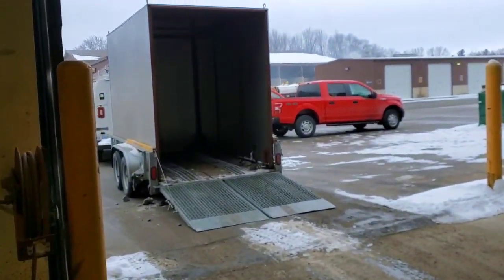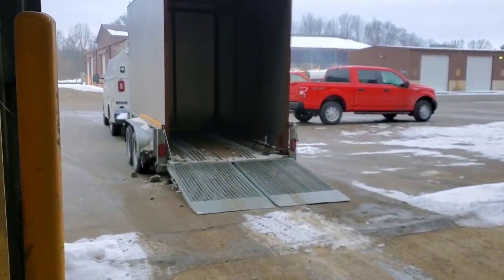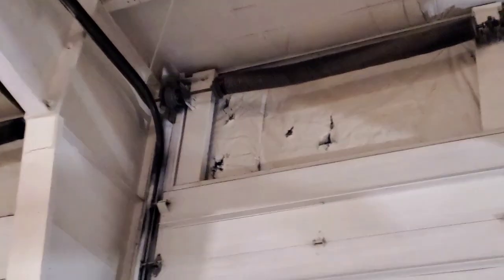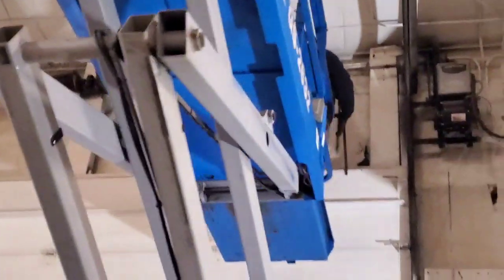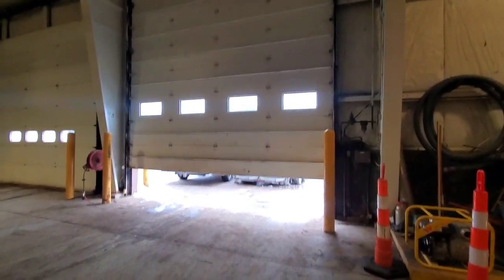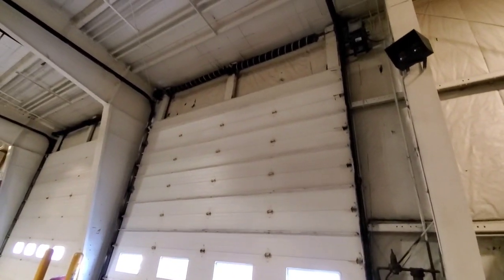Need a Midget for Commercial Garage Door Springs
We did it without the Midget but man next time let's bring one. Those little people got some fight in them. Thanks to the wife for lunch and Big J for running us the shaft.

Much Love people

Dave Dubson
Affordable Door & Gate Team